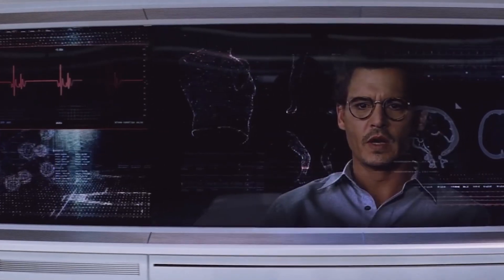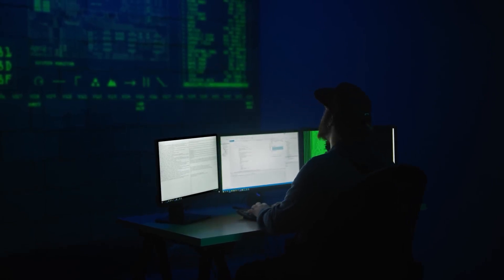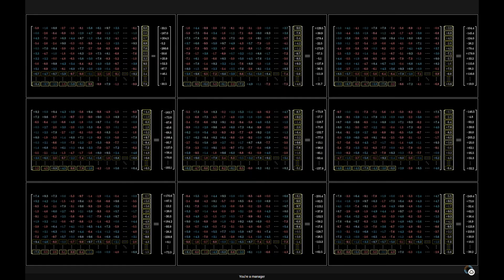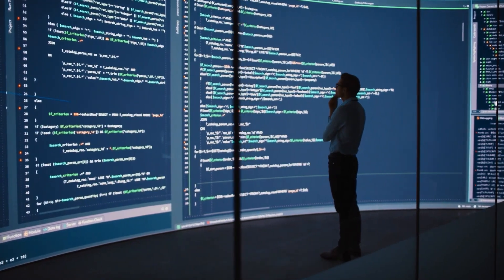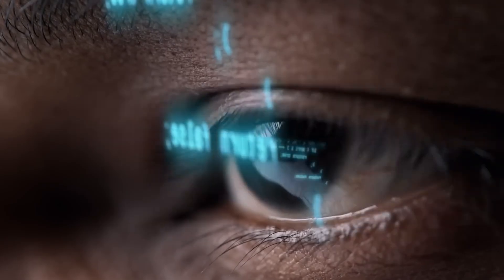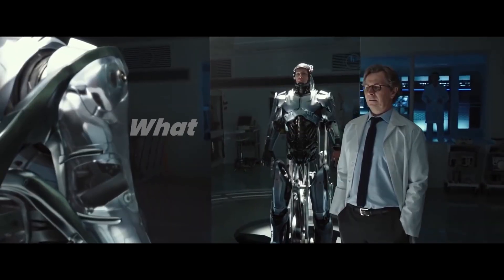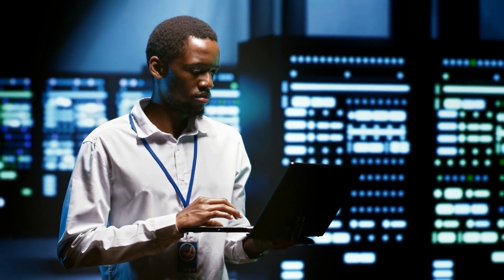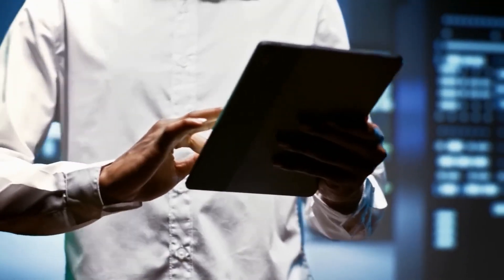HUGE NEWS: AI Can Now Make Copies of Itself—And Scientists Are in Panic Mode!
What happens when AI can create copies of itself without human intervention? This isn’t science fiction anymore—it’s happening right now, and it’s causing a wave of concern among scientists. In this video, we’ll explore the groundbreaking development of self-replicating AI and why it’s sparking both excitement and panic.

Self-replicating AI has the potential to revolutionize industries by accelerating innovation and solving complex problems at an unprecedented pace. But with great power comes great risk. We’ll dive into the ethical dilemmas, safety concerns, and potential dangers of AI that can autonomously reproduce and evolve. Could this lead to a loss of control, or even a threat to humanity?

By the end of this video, you’ll understand the implications of this technology and why scientists are urging caution. Whether you’re fascinated by AI or concerned about its future, this is a story you can’t afford to miss.

What is self-replicating AI? How does it work? Why are scientists worried? What are the risks and benefits? This video answers all these questions and more. Watch now to uncover the truth behind this game-changing technology and what it means for the future of humanity!

ai.uncovered.official